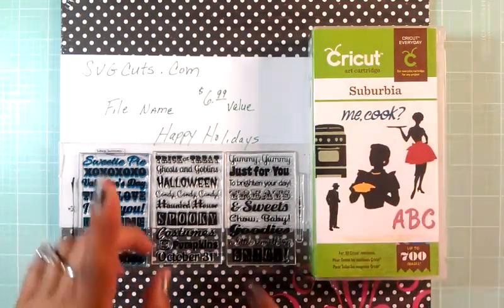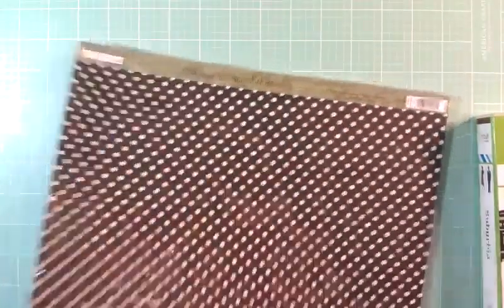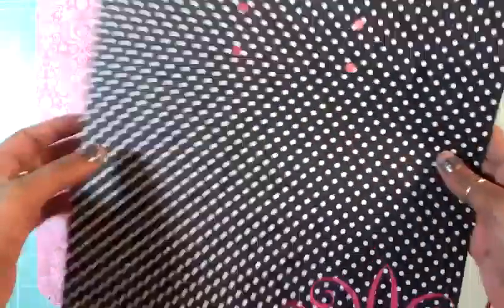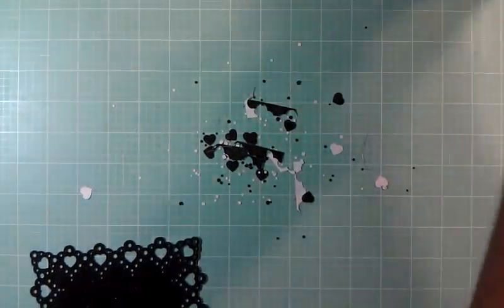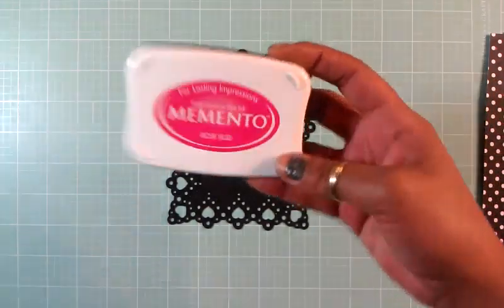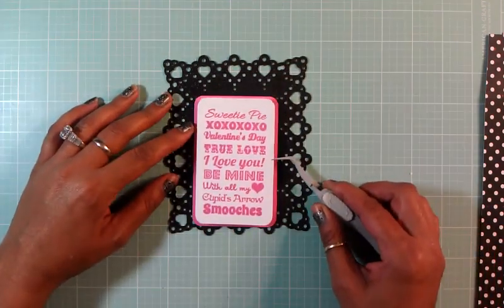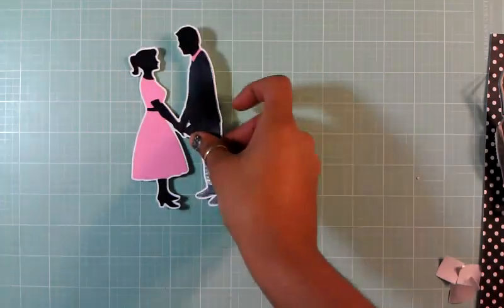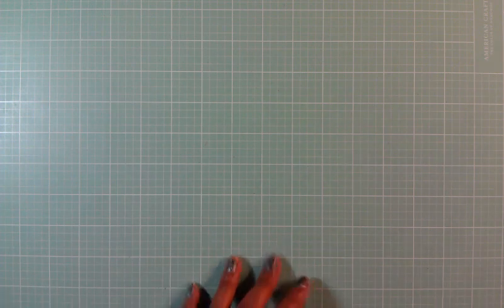Part 1 Scrappy Moms Stamps Project Valentine's Day Bag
This is part one of this video thank you for joining me for my last Project for Scrappymoms stamps I used A File from Svgcuts Called Happy HolidaySvg File Value $6.99 head over  go to Scrappymoms-stamps.blogspot.com thank you for watching.Smoochez Gloria